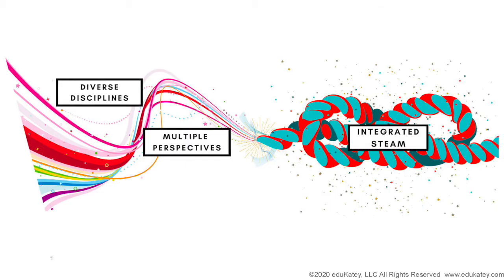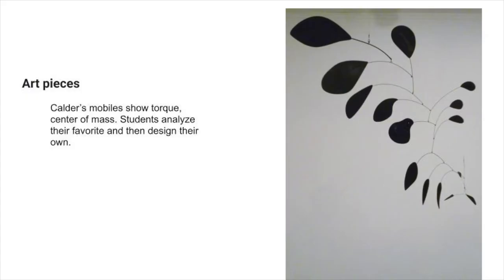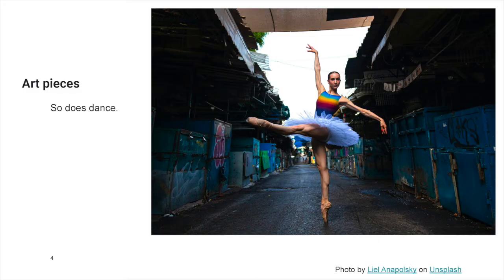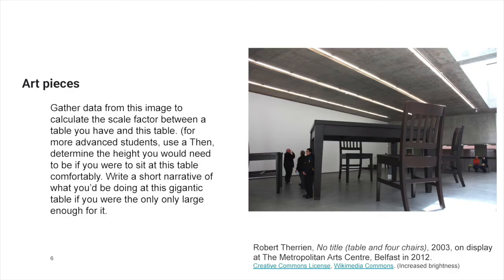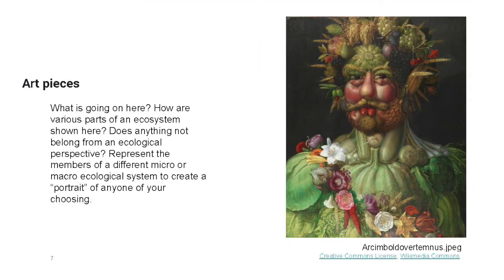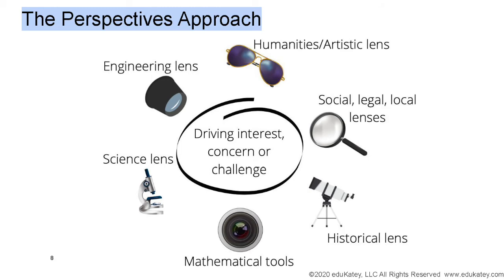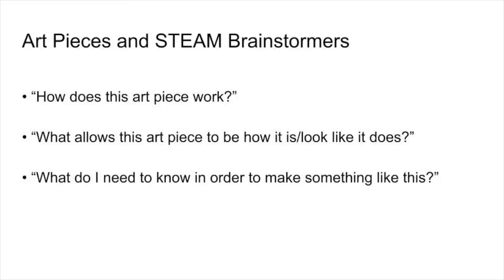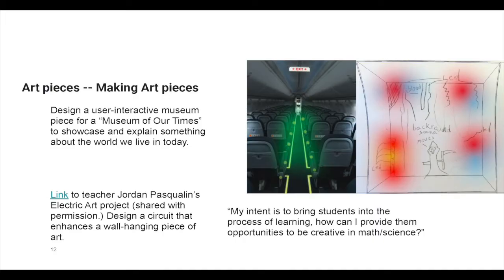eduKatey Using Art Pieces in STEAM Education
Explore the ways that you can use art pieces in STEM or more STEM in your art instruction by thinking of all of the perspectives present in pieces of art. for the handout and transcript.